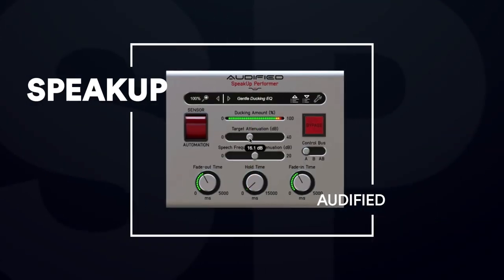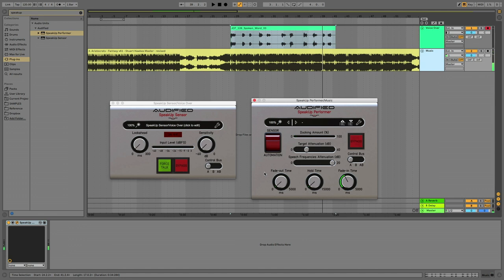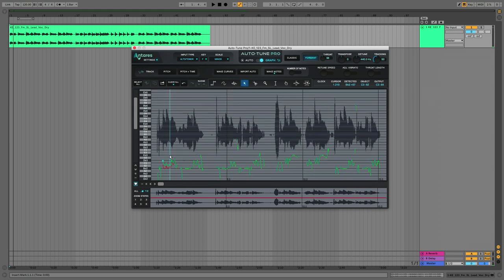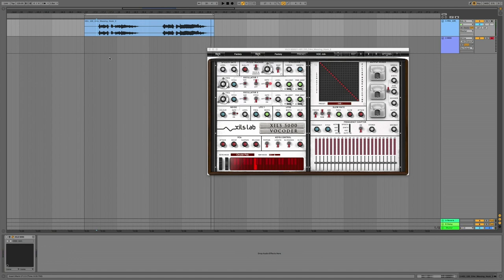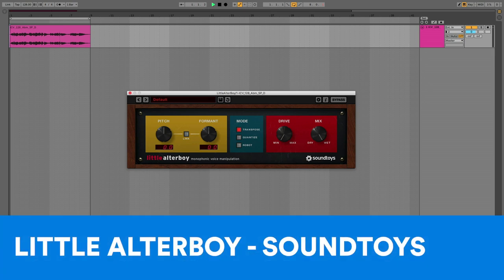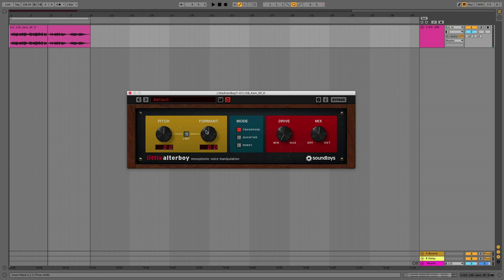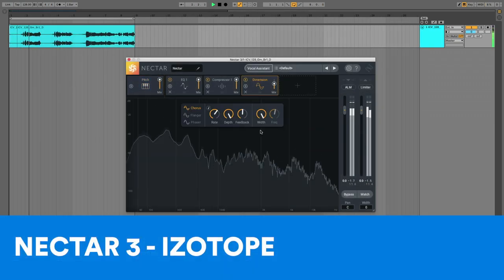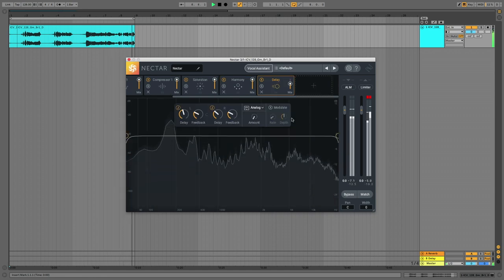Best Vocal Processing Plugins VST 2018 | Top Five Friday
In this video, producer Tim Cant runs through 5 of the most popular Vocal processing Plugins money can buy.

Top Five Vocal Processing Plugins are.

3. XILS Vocoder 5000 (XILS Lab)

This one might be a bit left-field, being created as a plugin for film and video post-production, but the musical applications available with a copy of SpeakUp are pretty interesting.

SpeakUp is actually two plugins - SpeakUp Sensor and SpeakUp Performer. With one sitting on a Vocal track and another placed on the rest of your music, you can use the vocal signal to duck or dip the rest of your material. Naturally, this makes it great for film voiceovers, but with creative routing, and some tweaking of the Fade-In and Fade-Out controls, you can use SpeakUp as a sidechain demon plugin.

Of course, you can do the same things using standard compression or automation, but SpeakUp makes it just that bit easier.

The classic vocal tuning plugin, Auto-Tune might just be the most famous plugin in the world full stop, and with the recent release of Auto-Tune Pro, you get the full range of bombastic - some would say annoying - vocal tuning effects.

For the Pro version, Antares’ pitchshifting talents have led to better pitch manipulation, but that doesn’t mean they’re ignoring the classics, with pitchshifting tech behind Auto-Tune 5 also onboard. You also get the Auto-Key plugin, which help to identify the scale your music’s currently in, and simplifies the process of then using Auto-Tune.

Elsewhere, other recent additions to Auto-Tune include flexible time, formant control, and tweaking of vibrato. Thanks to Antares’ “unique throat modelling technology”, you can get your musical world blown time and time again in the style of both Cher and T-Pain. Who could possibly say no?

3. XILS Vocoder 5000 (XILS Lab)
With a vocoder awesomeness level of over 9000, XILS Vocoder 5000 is arguably the most luxurious vocoder on the market in terms of both sound and functionality. Based on the classic hardware vocoder the EMS 5000, this is a sound designer’s dream, with features including a powerful built-in carrier synth based on XILS lab’s EMS VCS3 emulation, a filter matrix, built-in polyphonics sequencer, a host of effects and anything else you could possibly need to make the raunchiest robotic vocals around.

Little AlterBoy might be small, but behind the surface, it gives you all you need to totally transform any track. The Pitch and Formant knobs make up the main part of the experience, providing excellent-sounding pitch or vocal-style shifting in three modes: Transpose, Quantize and Robot. Next, there’s a Drive control, pushing that lovely Soundtoys overdrive onto your signal.

And naturally, you can violate Little AlterBoy to your heart’s content, squeezing vocals, synths, melodics and even drums up its pipes. Trust us, this one’s been on more recent classics than Pharrel Williams.

Probably immediately familiar to anyone who’s used iZotope’s latest software, Nectar 3 takes on a similar concept: a comprehensive channel strip plugin, but this time with vocals firmly in mind. You get EQ, gating and compression, as you’d expect, and there’s also delay and reverb, but Nectar 3 leans more towards vocal tricks with harmonisation, pitchshifting, auto-levelling and Dimension processors onboard. You also get the Breath Control from iZotope’s RX package included here.

Nectar 3 gives you more than just a channel strip, with a Vocal Assistant tool to recommend how to handle your voice track, and an Unmasking processor that can help expose the most crucial parts of the vocal’s spectrum in response to the other elements of your mix.

Nectar 3 also ships with a copy of Melodyne Essential, and if the whole thing’s too dear for you, you could try out Nectar Elements, a chopped-down version of Nectar at a lower price point.